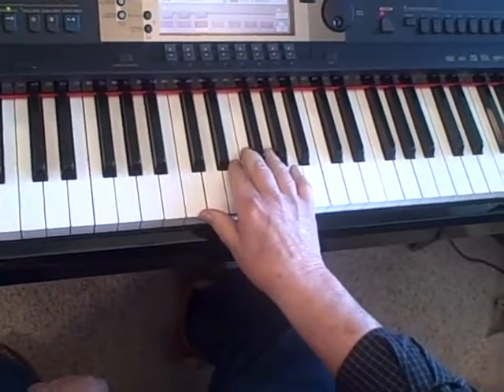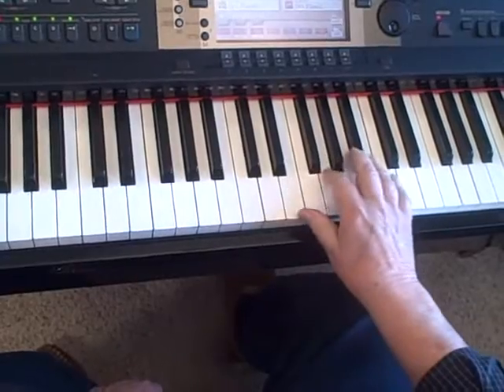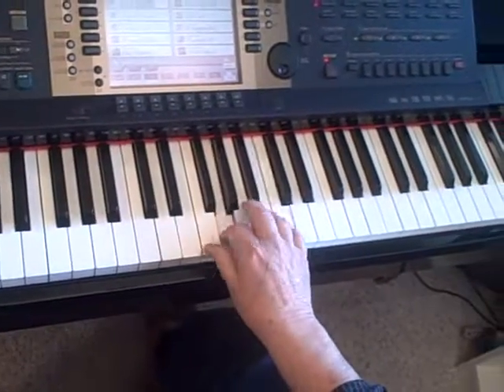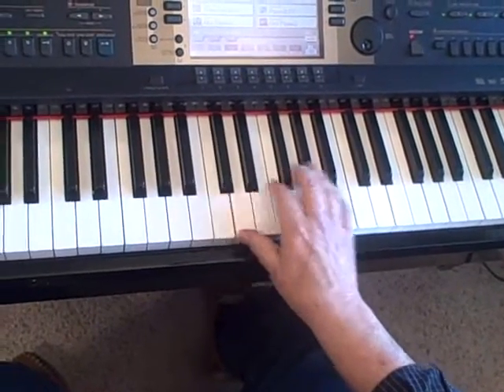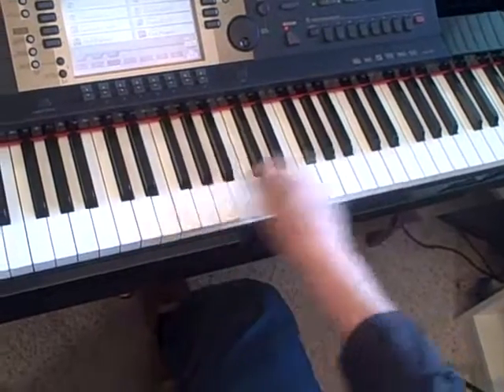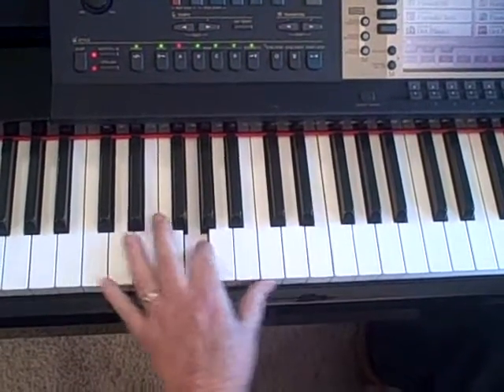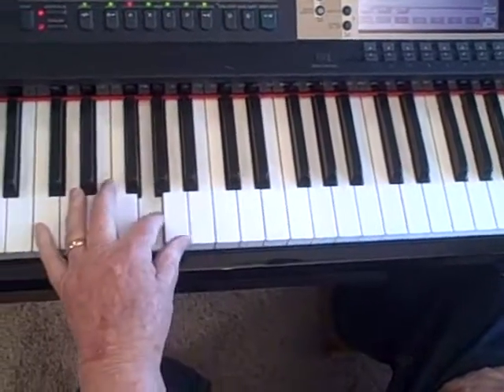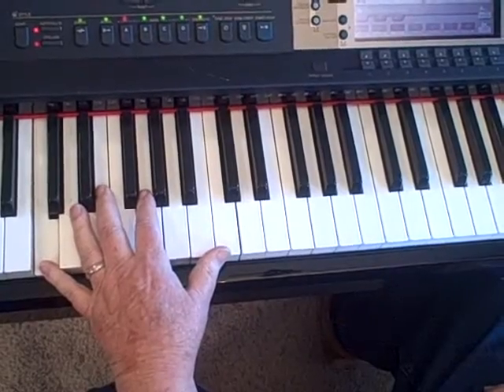Piano lesson on Arpeggios - Broken Chords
Broken chords are called arpeggios. There are many ways to break up a chord in both hands on the piano. This short video shows several ways.
and sign up for our free piano tips by email on piano chords and chord progressions if you like this kind of thing and want to learn more.